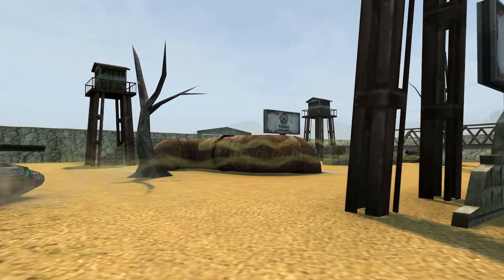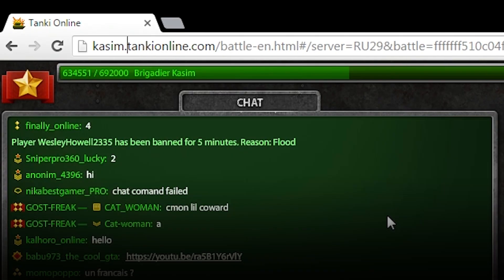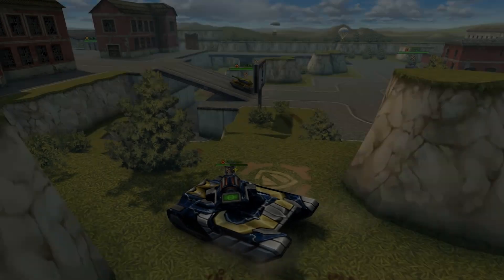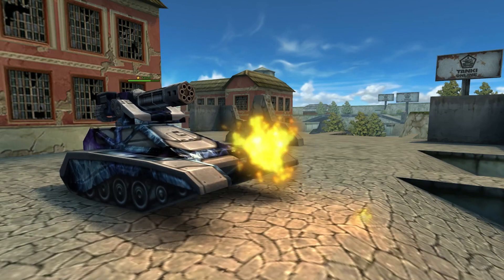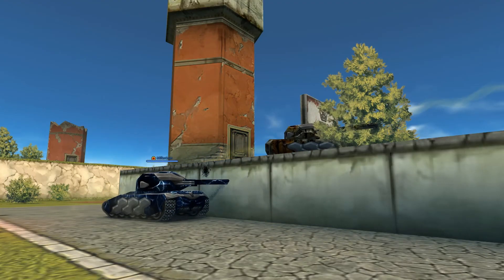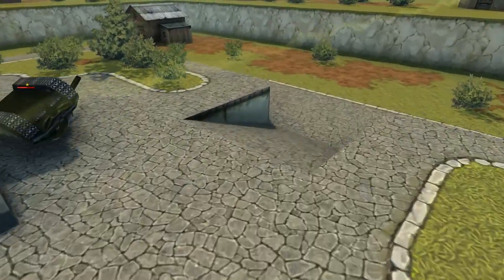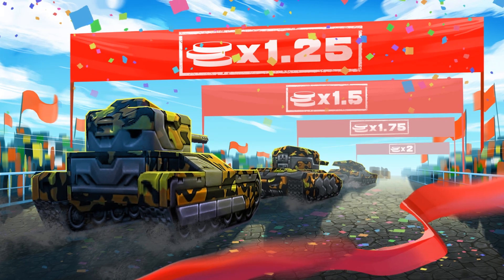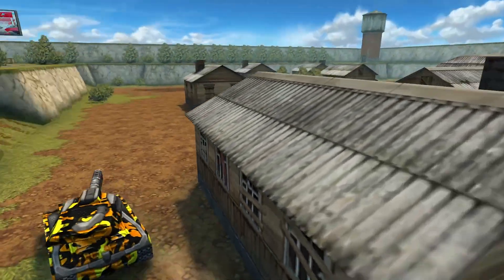Tanki Online V-LOG: Episode 90